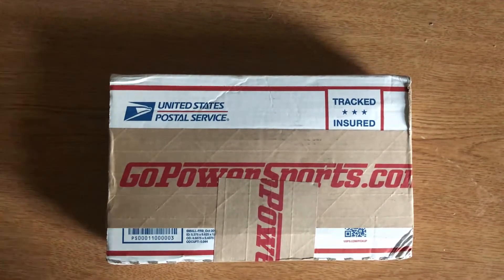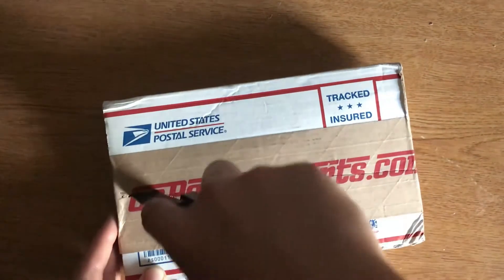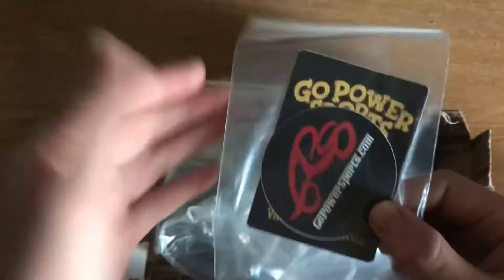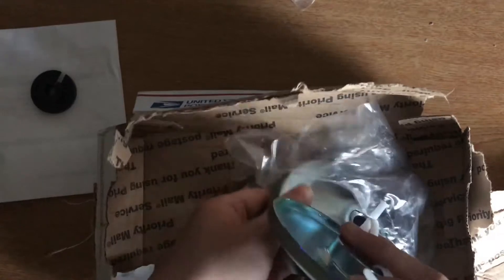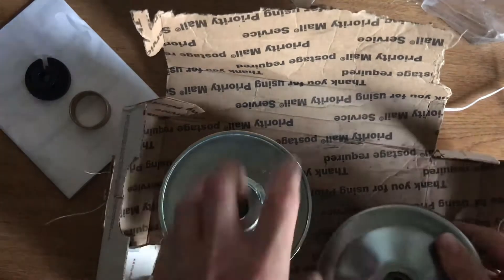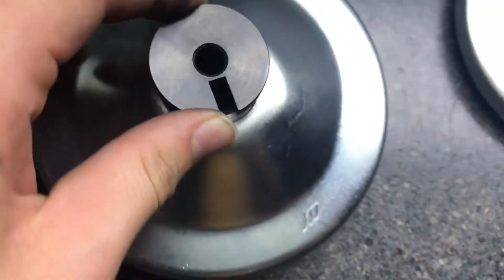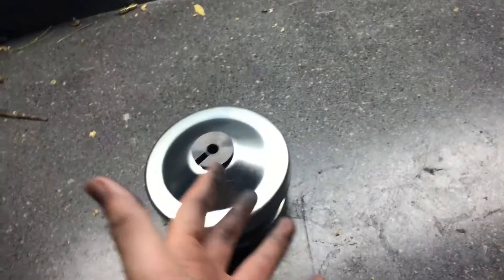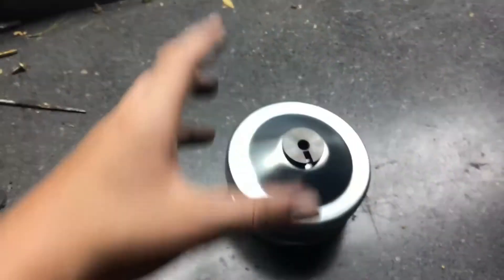Go Power Sports 30 Series Torque Converter 3/4" Clutch (Unboxing/Assembly, & Use)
Thanks For Stopping By! And Turn Those Post Notifications On to Never Miss A New Video From Me! I Post Daily Content NFS Heat Here On The Channel!